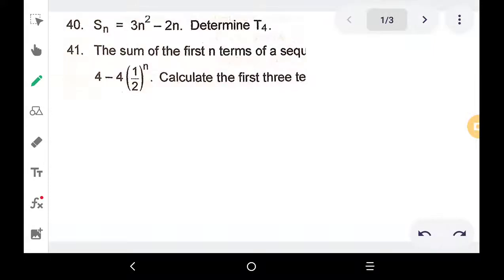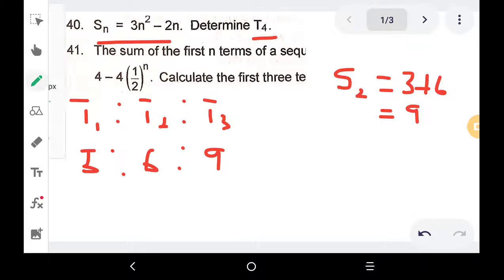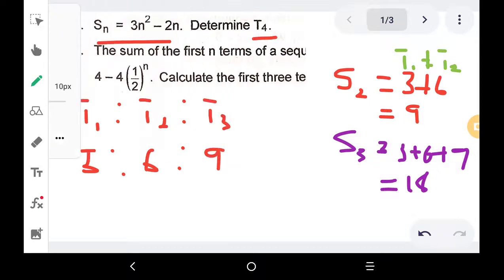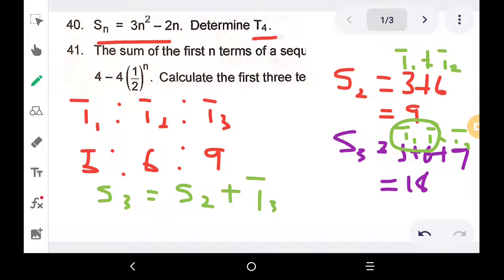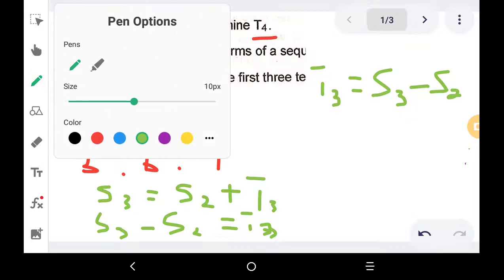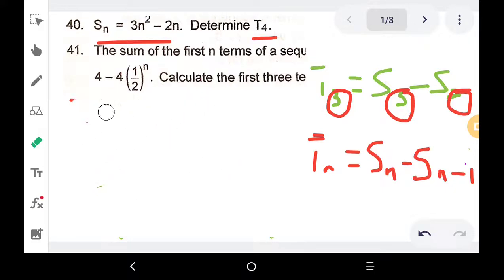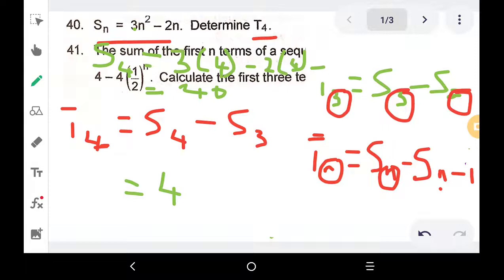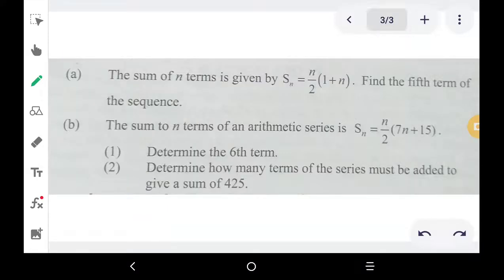9 Sequence and series Determine the general term (Tn) when Given the sum of terms (Sn)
9 Sequence and series Determine the general term (Tn) when Given the sum of terms (Sn)